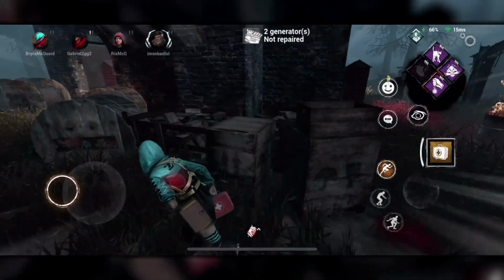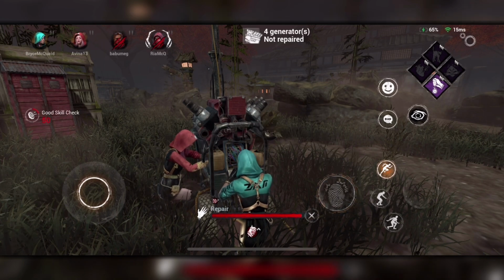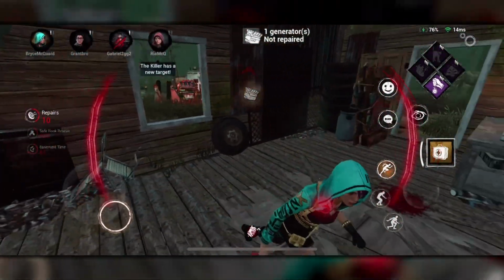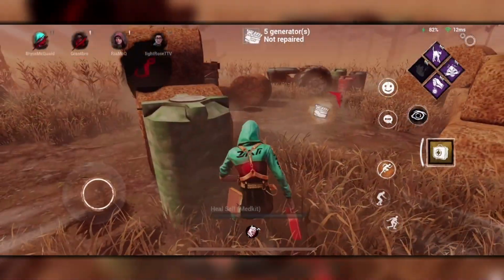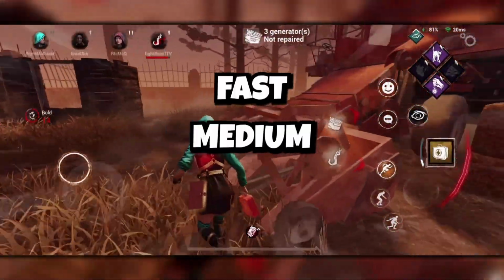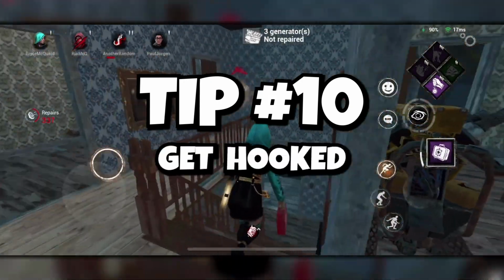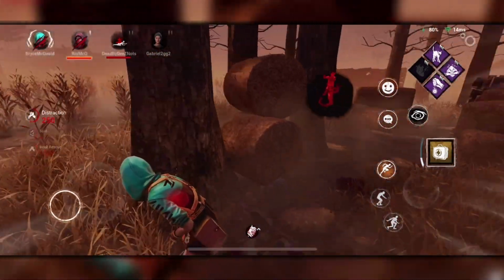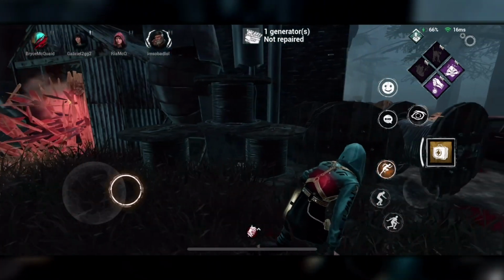HOW TO BECOME AN OP SURVIVOR IN DBD MOBILE! | Dead by Daylight: Mobile Survivor Guide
Here are the 15 Best Tips & Tricks to become an OP Survivor in DBD Mobile!
Thanks to Dead by Daylight: Mobile for sponsoring this Dead by Daylight: Mobile Survivor Guide!